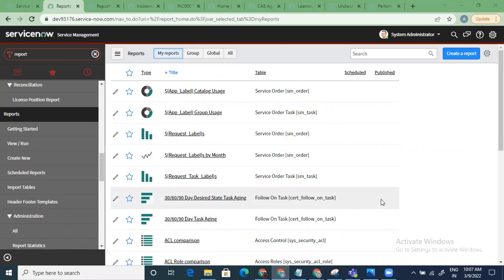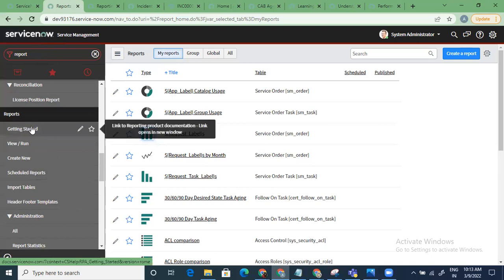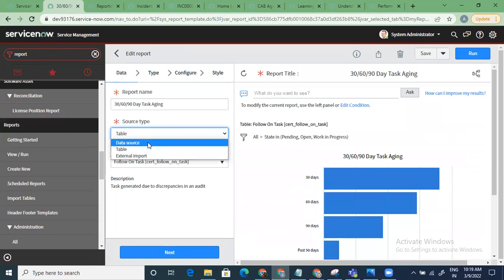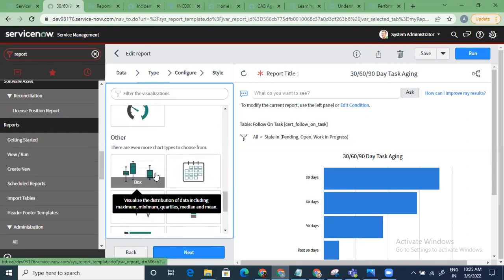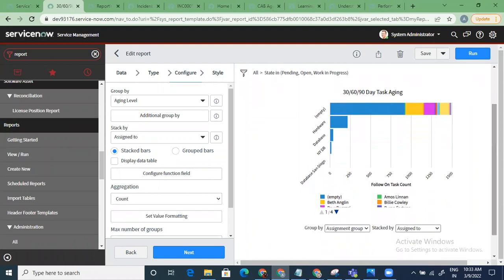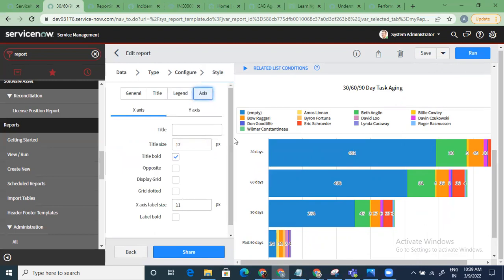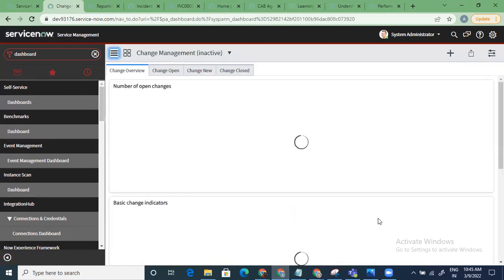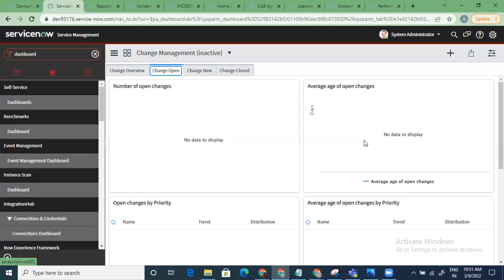ServiceNow Learning Series Class 7 - Reports and Dashboards | Performance Analytics